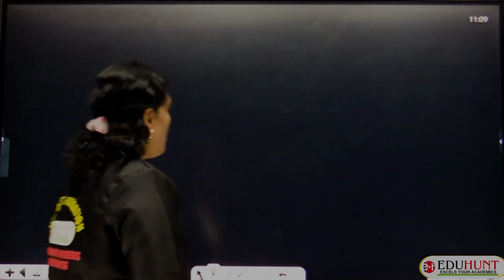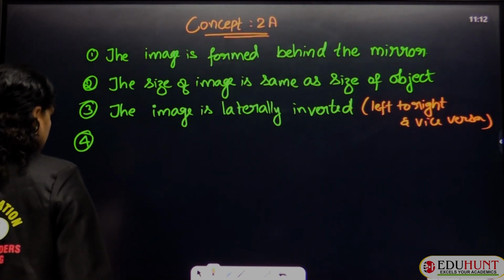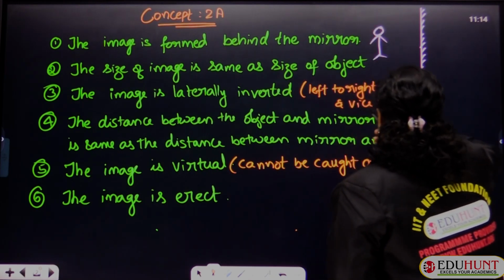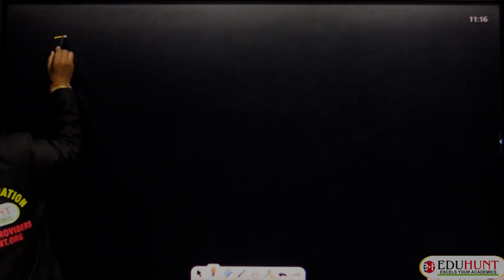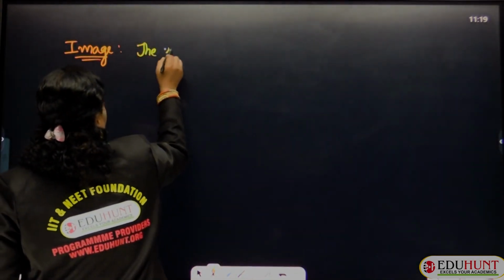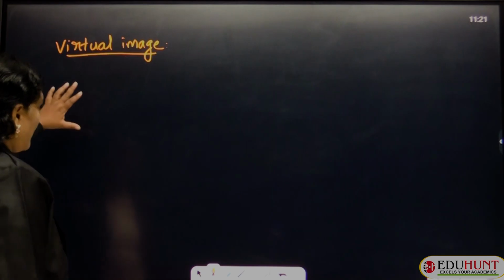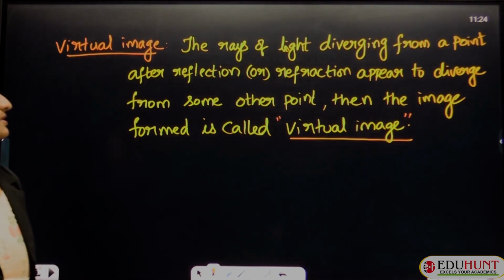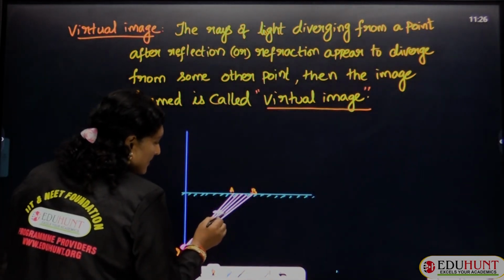05 IMAGE FORMATION CONCEPT 2A PART 1